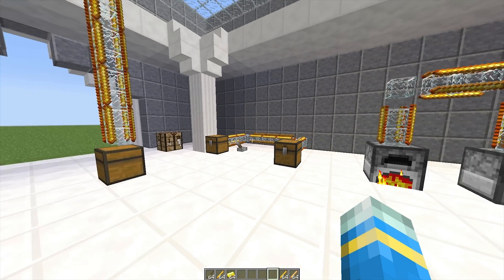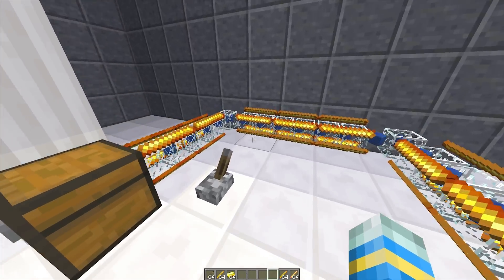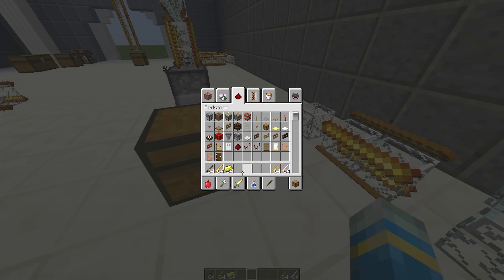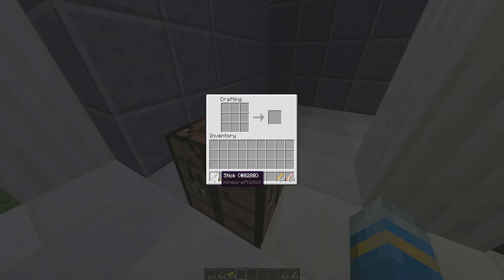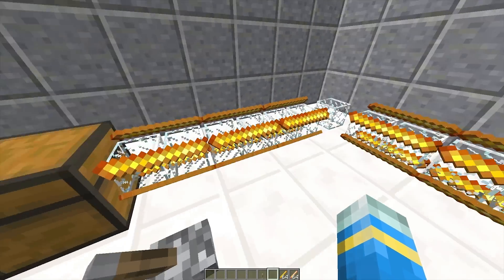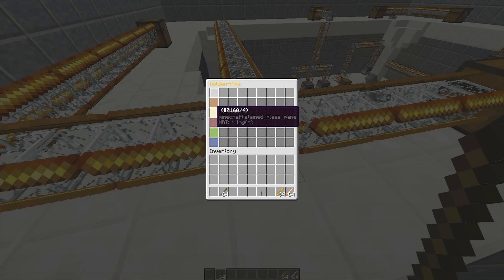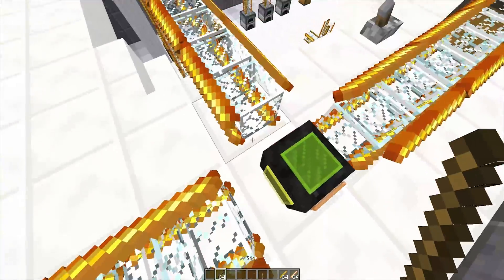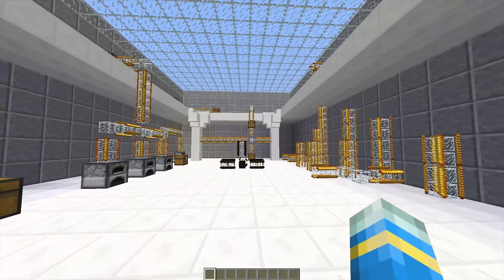Minecraft Plugin Tutorial - Transport Pipes